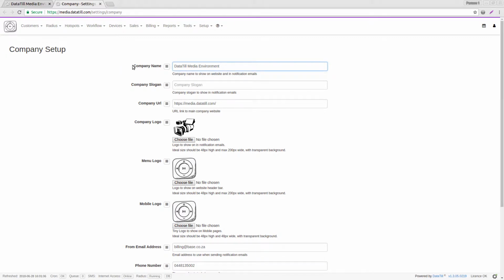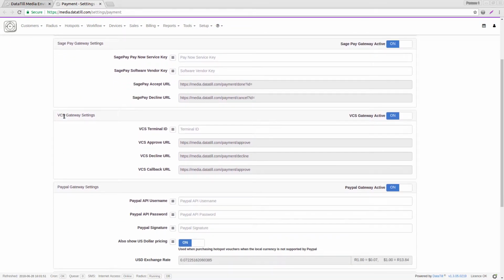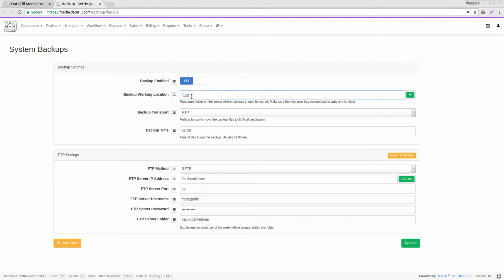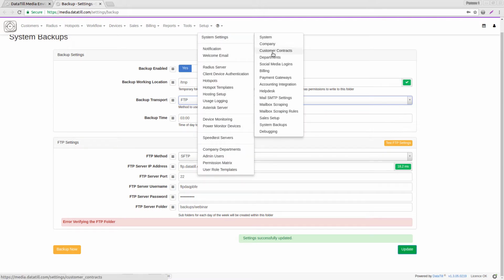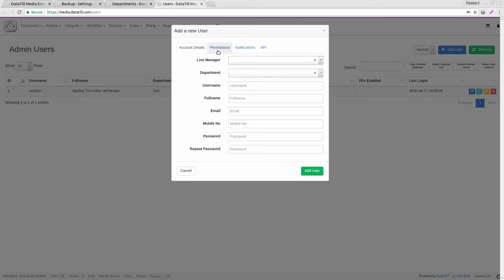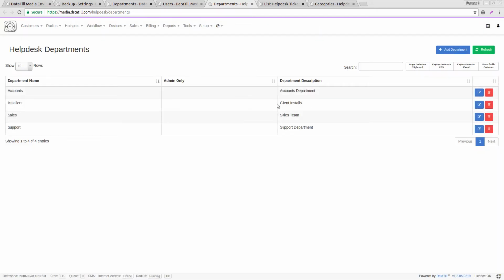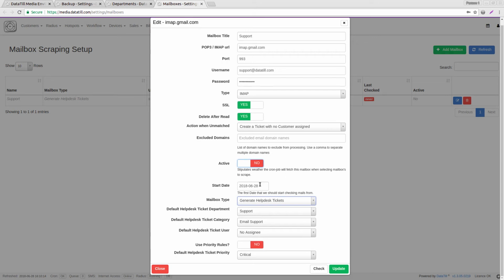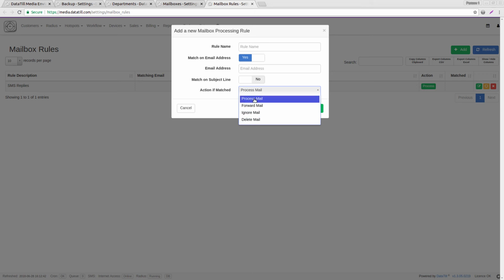New Company Setup on DataTill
Topic:    New Company Setup on DataTill